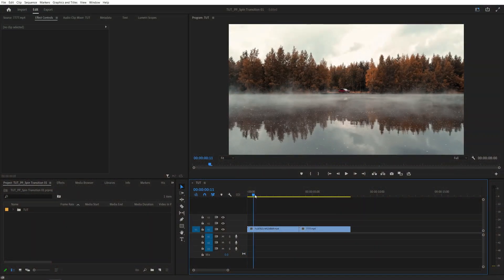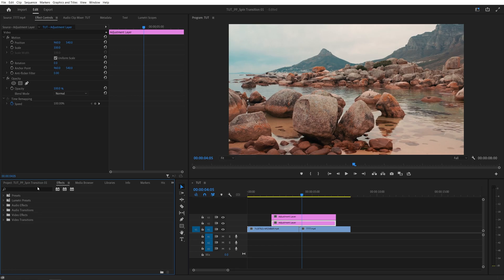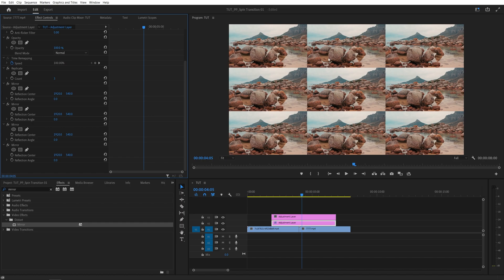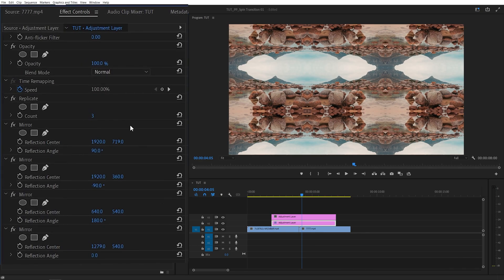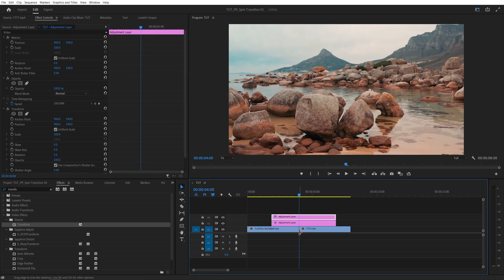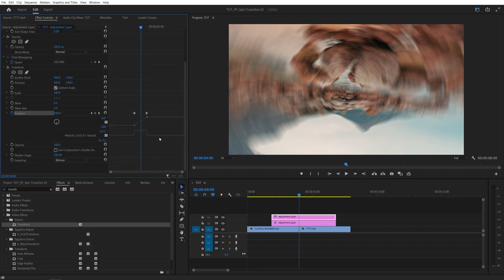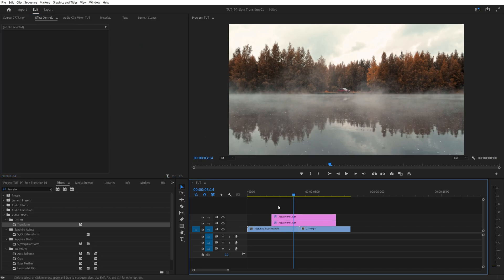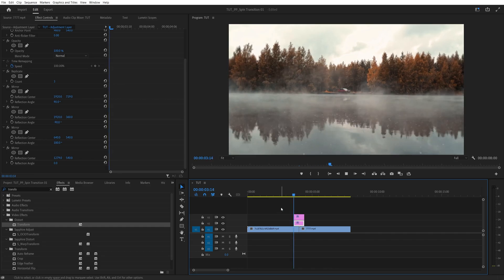Spin Transition Tutorial in Premiere Pro | Spin Blur Rotation Transition